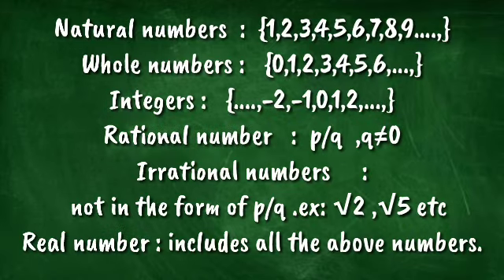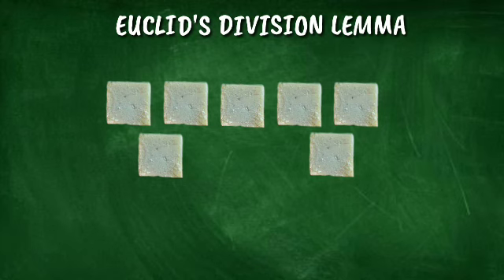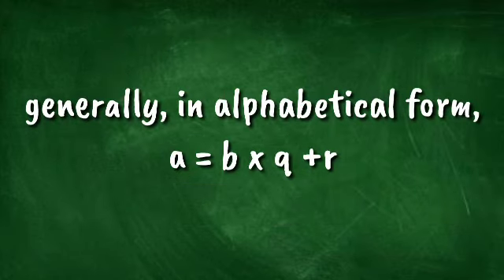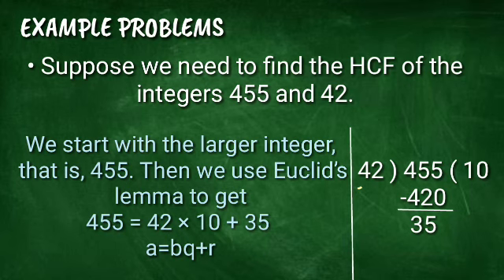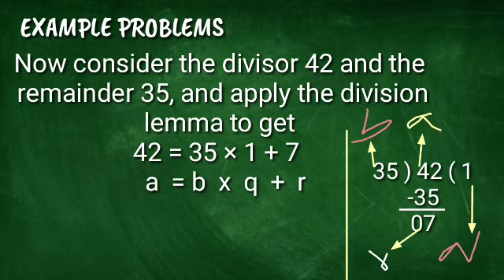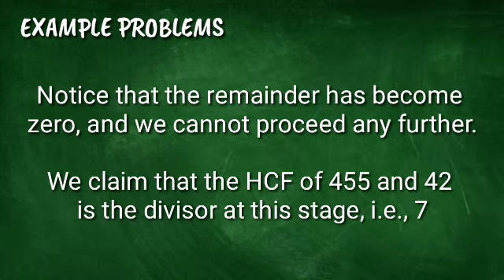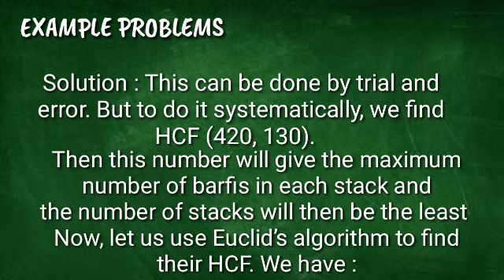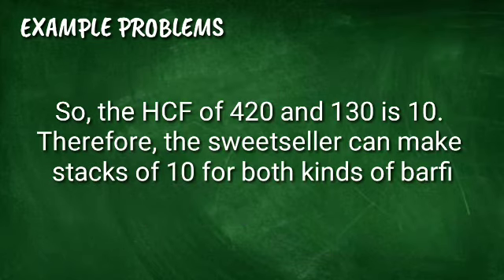10Th Standard Mathematics Real Numbers class-1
10th Standard youtube tutorials
Real number ।  Euclid's Division lemma